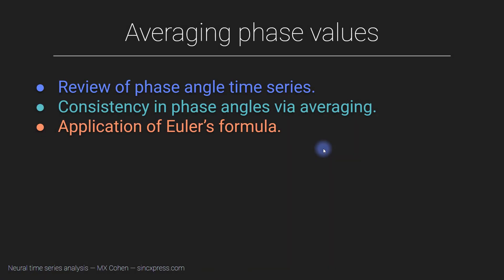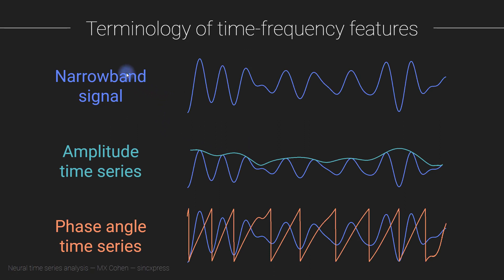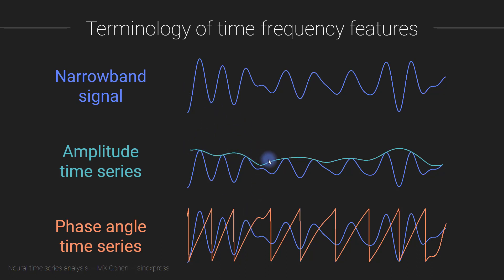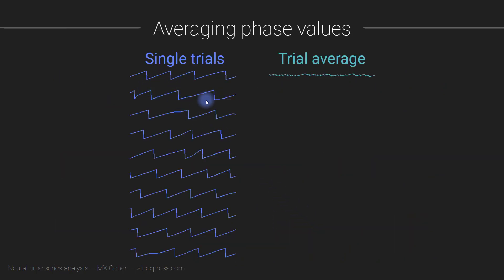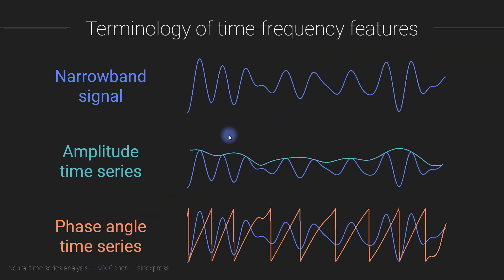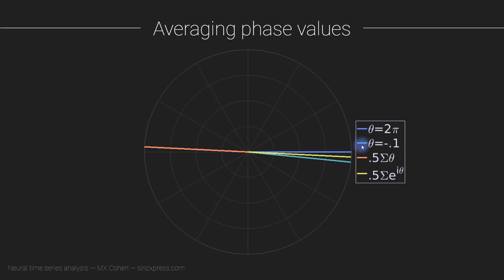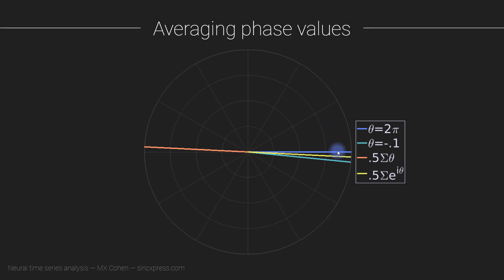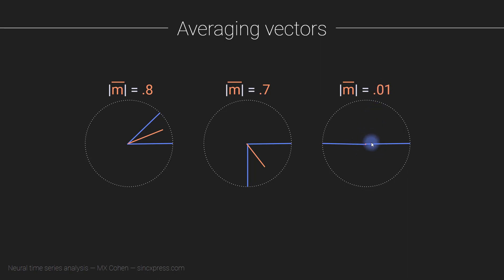Averaging phase values